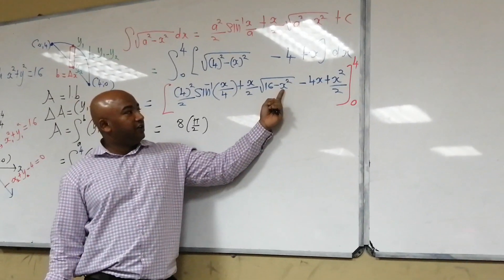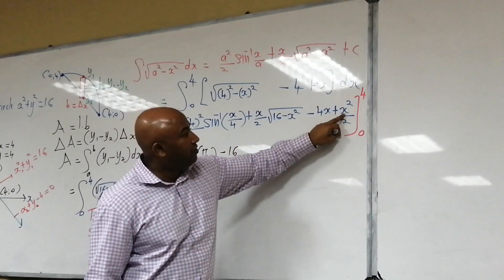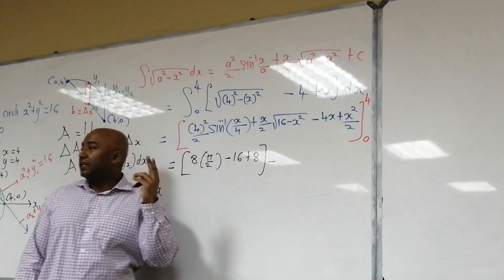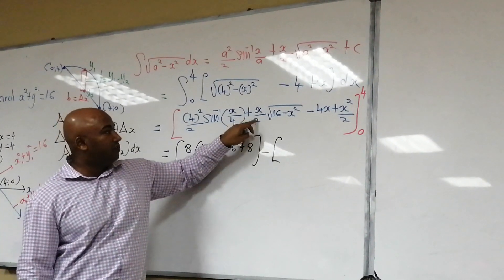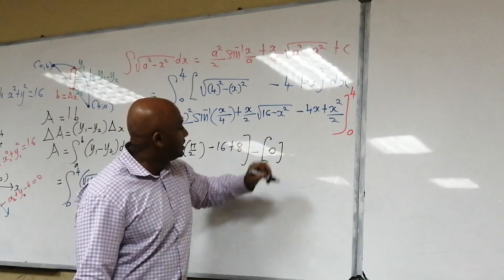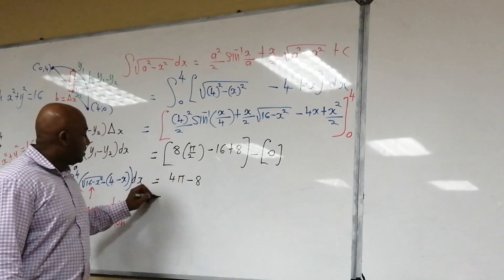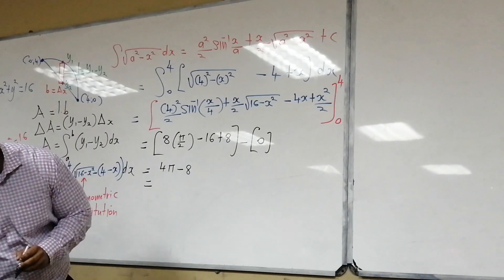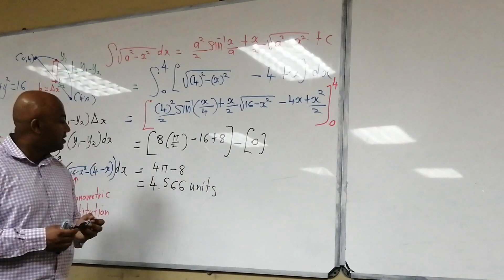Calculating area (2)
Mathematics N5